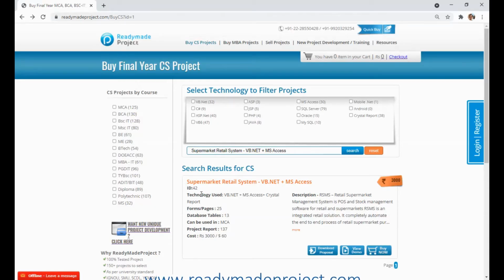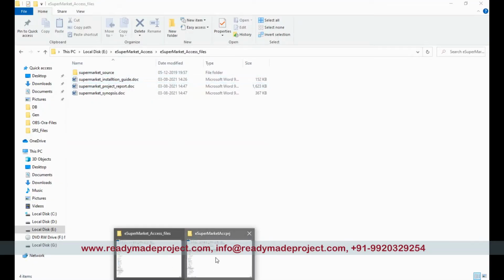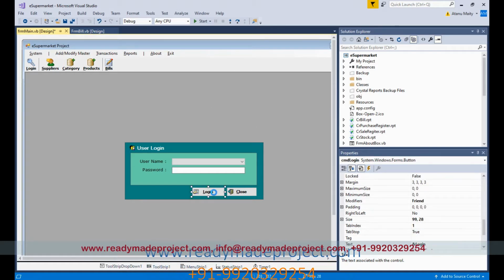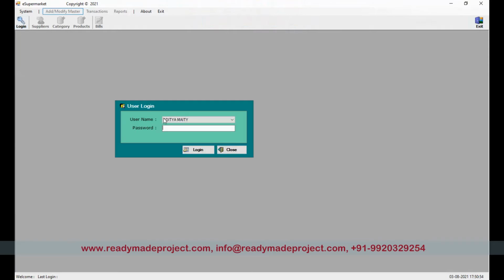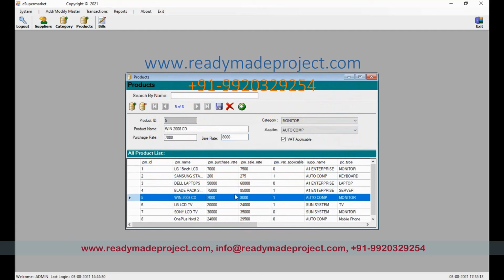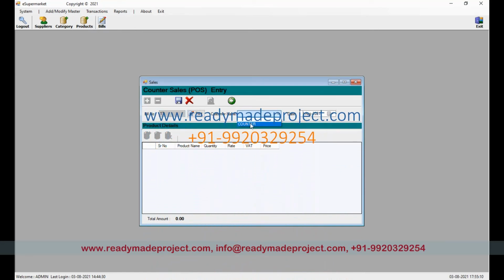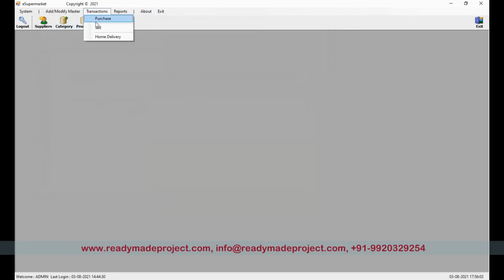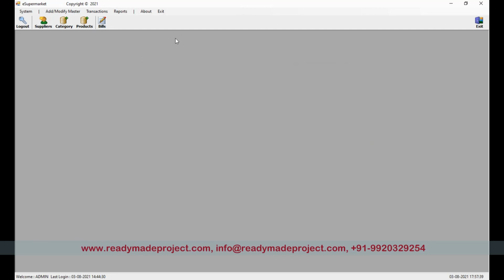Supermarket Retail System Project Configuration and Working Demo by readymadeproject.com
Supermarket Retail System - VB.NET + MS Access

Description: RSMS – Retail Supermarket Management System is POS and Stock management software for retail and supermarkets RSMS is an integrated retail solution. It completely automate the end to end process of retail supermarket purchase, inventory, sales and billing process. This solution delivers the breadth and depth of functionality demanded by retailers, without the need to build, manage and maintain multiple applications and interfaces.

Modules: From an end-user perspective, the Retail Supermarket Management System Project consists of four functional elements: Admin Security, Master, Transaction Modules and Report generation module. Product Master, Product Category, Supplier, Purchase, Sate, Home Delivery, Billing, Print Invoice, Reports

Technology: VB.NET / MS Access / Crystal Report